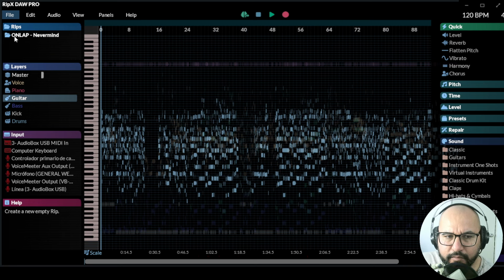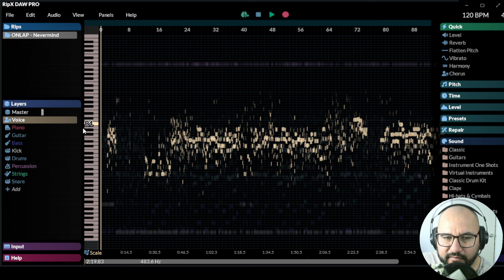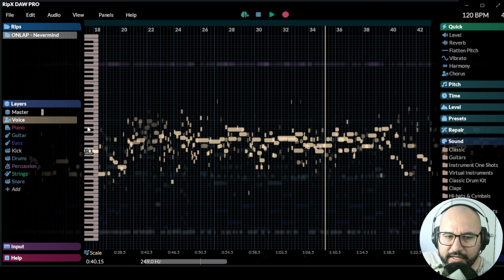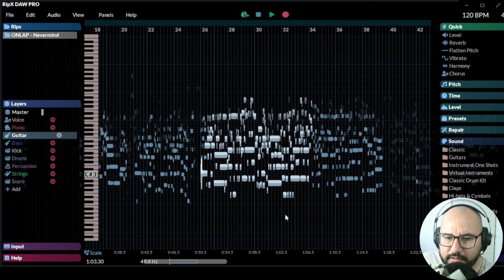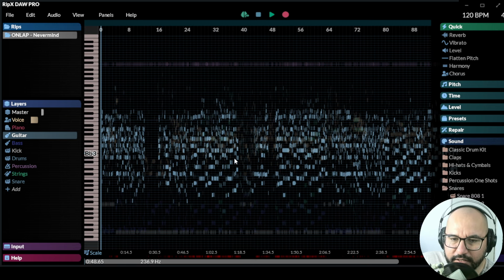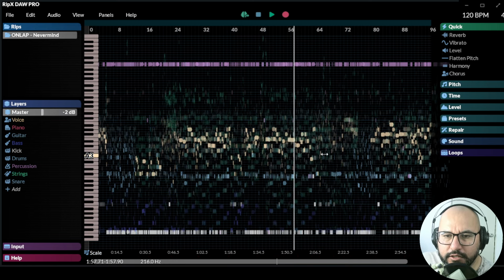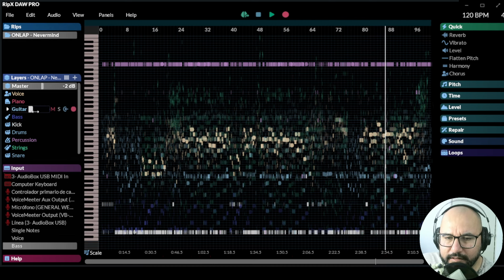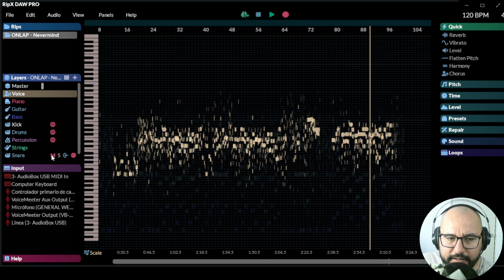How To Deconstruct, Analyse Songs & Music Productions w/ RipX Daw by Hit'N'Mix (Ai Stem Separation)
Have you ever got a song stuck in your head and wonder how it all comes together? The driving drums, the soaring vocals, the intricate bassline - what if you could isolate each element and analyze it piece by piece? That's the power of RipX DAW by Hit n Mix, an innovative Digital Audio Workstation (DAW) designed for dissecting and understanding music productions.
RipX DAW goes beyond traditional DAWs by utilizing AI-powered stem separation. This means you can upload a complete song and RipX will intelligently split it into its individual components.
Once you have your stems separated, RipX DAW empowers you to analyze them in detail. Edit individual notes, view MIDI data, and even swap instruments entirely.
RipX DAW isn't just for deconstructing; it's a powerful tool for learning and inspiration. By analyzing the building blocks of great music, you can gain valuable insights into music production techniques, harmony, and arrangement.
In this video I talk about these features inside RipX Daw, analyse & dissect parts of a song & talk about some other ways this app can be useful for you as a musician, music enthusiast or music producer.
Let me know what you think of this app.

Intro & about
1:23 Full disclosure
1:44 Free trial
1:59 My FREE stuff for you
2:26 About the song I'm dissecting
2:49 Features overview
4:11 The full mix
SONG ANALYSIS
4:58 Intro
6:59 The Rick Beato approach
7:29 Verse
8:46 Chorus 1
9:21 Add fx
10:22 Replace sounds
11:23 Remixes, recording & practicing
12:06 Final chorus
12:51 Rebalancing
13:14 Analysing vocal production
14:10 Learning note by note
14:30 Backing tracks
15:06 What's your opinion about RipX Daw